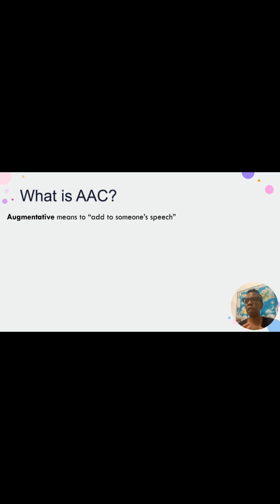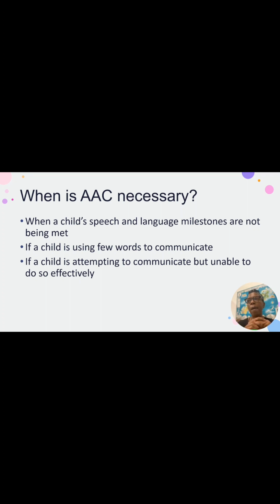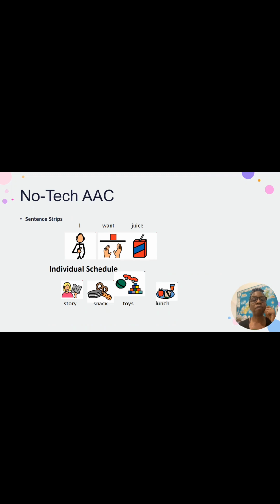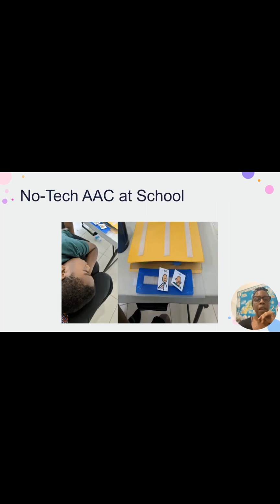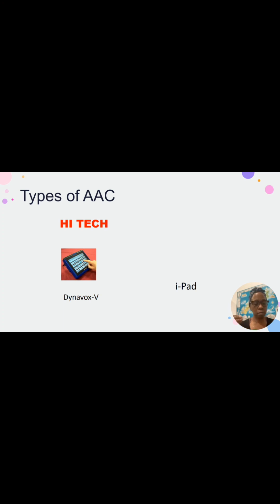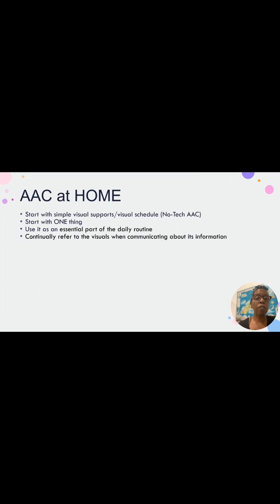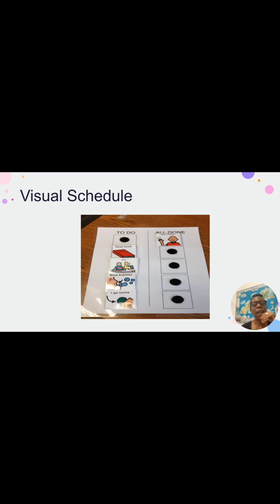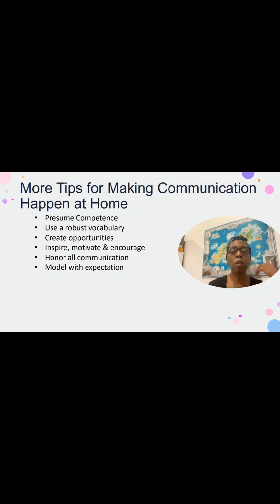Taylor-made Talkers|Talking Tuesdays: Episode 10- Time to Learn about AAC with Sirlon George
Sirlon George shares with us a wealth of knowledge on the use of Augmentative and Alternative Communication devices (AAC). Sirlon is a registered speech and language pathologist.

You're going to want to listen to this so I suggest that you get comfy to take it all in!

Have a Talk-tastic Tuesday everyone!

(We do apologize for the audio feedback throughout the video)